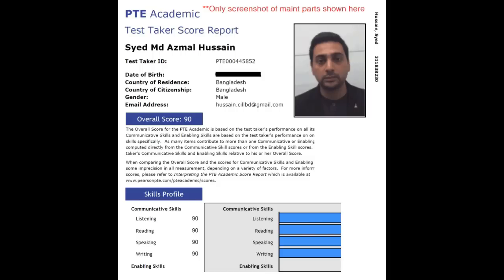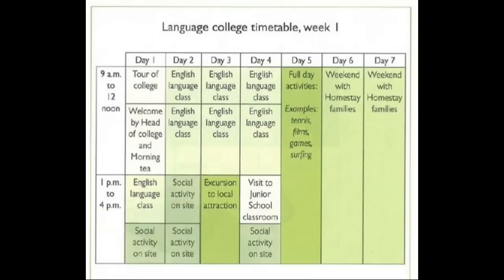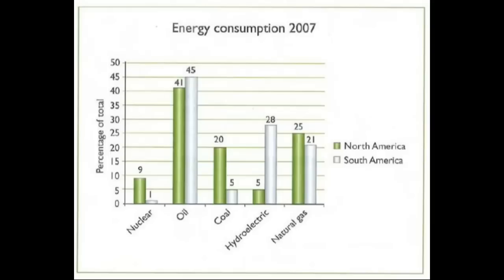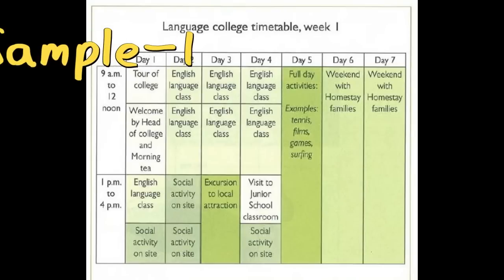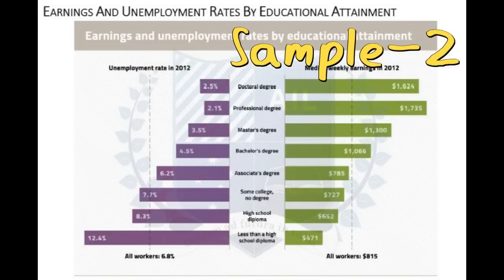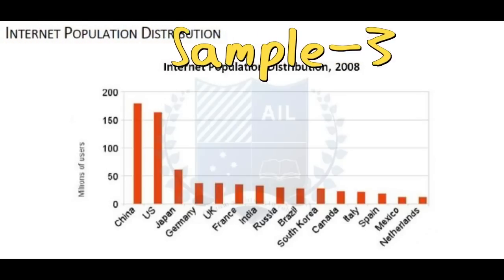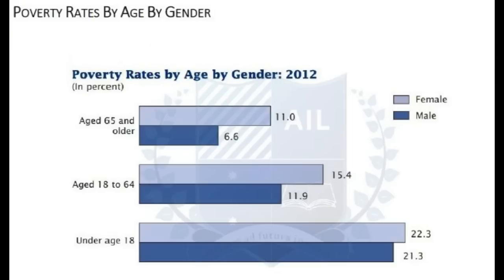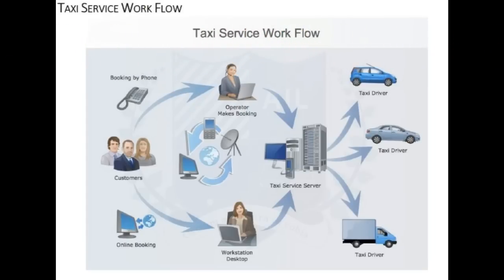PTE Describe Image Tips & Samples by 90 scorer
Get the best tips and some useful samples of Describe Image for PTE Academic. The lesson has been prepared by Syed Wasi who is the authorized PTE trainer in Bangladesh. His PTE score is 90 out of 90 (All modules).